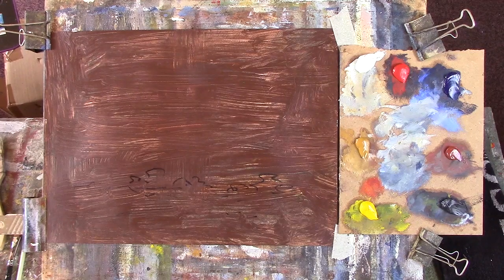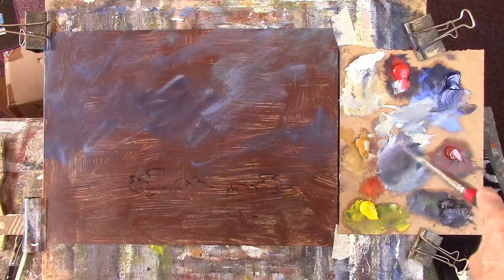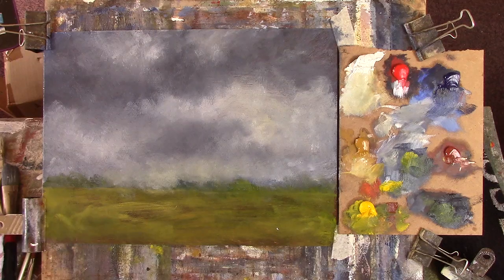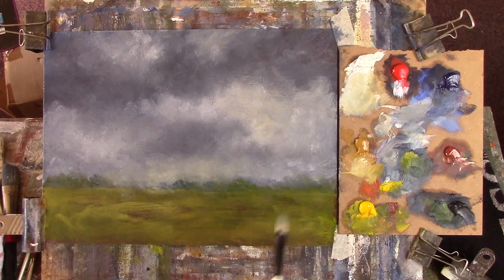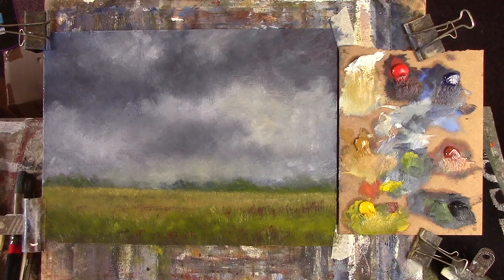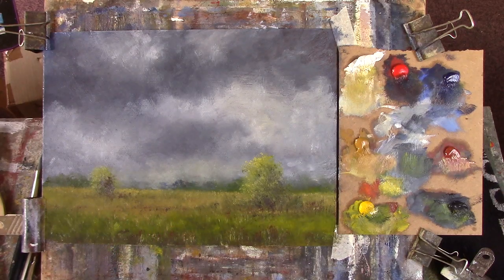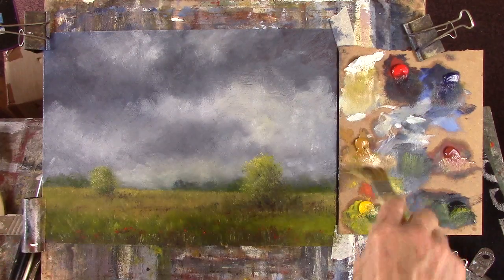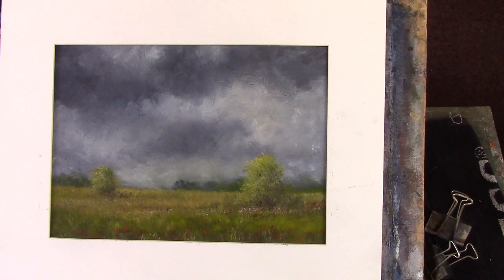"Stormlight" Oil on primed wclr .paper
This sky, coincidentally, has just passed over.